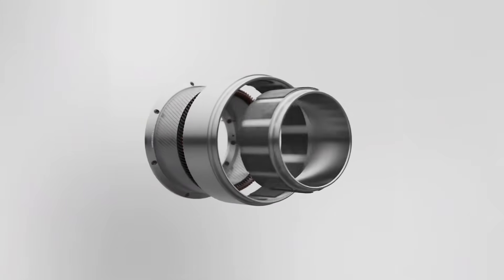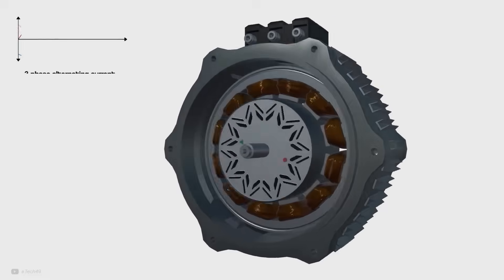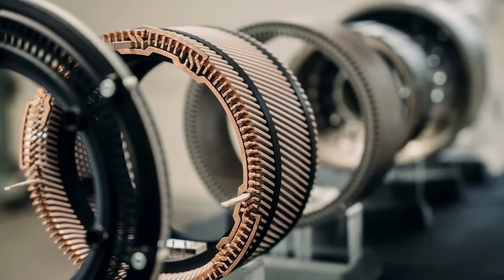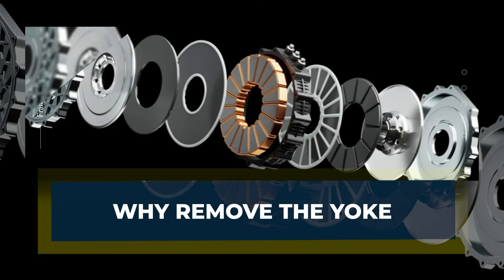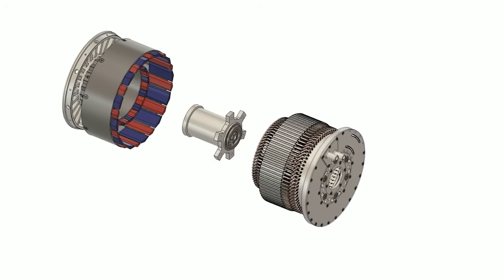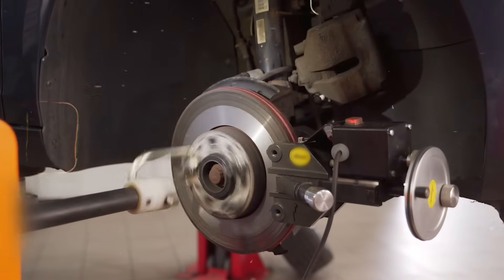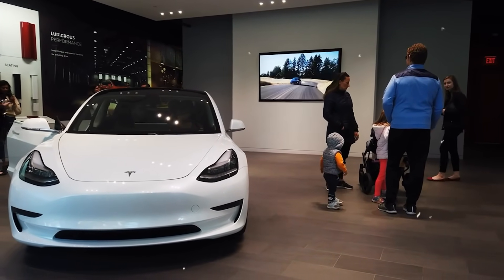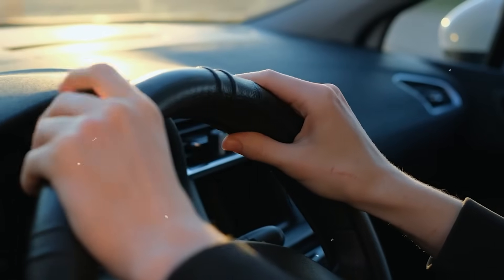This New EV Motor KILLS the Old Design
A Munich startup called Deep Drive is turning heads with a dual-rotor, yokeless electric motor that promises huge torque, higher real-world efficiency, and lower material use. I met their team at a conference and dug into the engineering, from how dual rotors boost active surface area to why removing the yoke changes everything. The real secret is their torsion-resistant, truss-like copper bar windings that solve both stiffness and cooling. We’ll break down the design, the numbers, and why automakers are paying attention, including BMW.